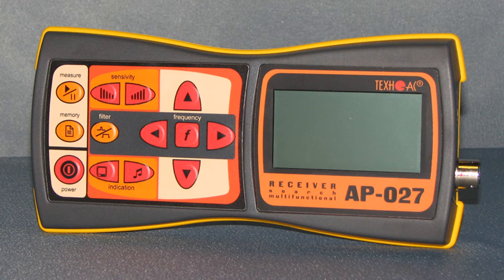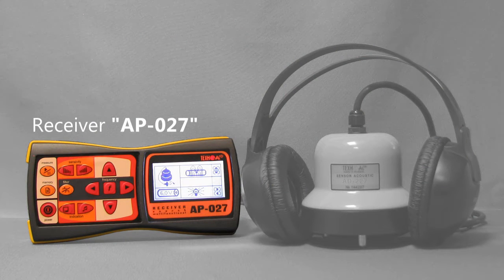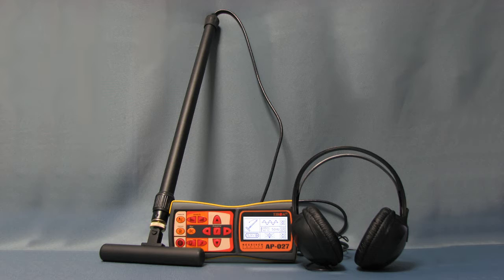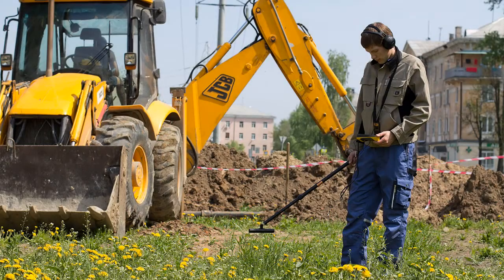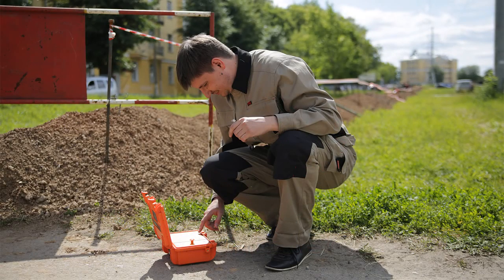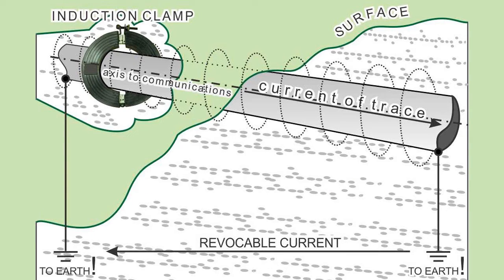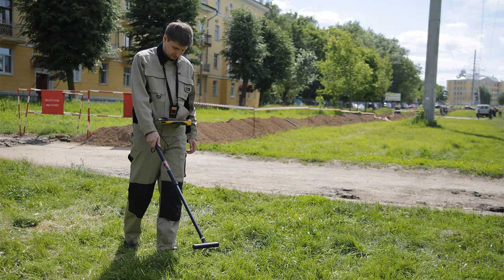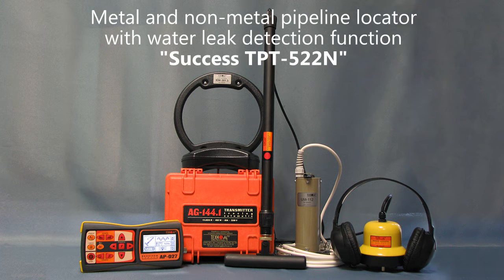Cable & pipe locators, water leak detectors with AP-027 receiver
Here is the list and desription of the sets available with AP-027 receiver: